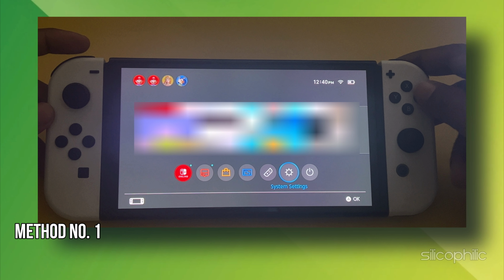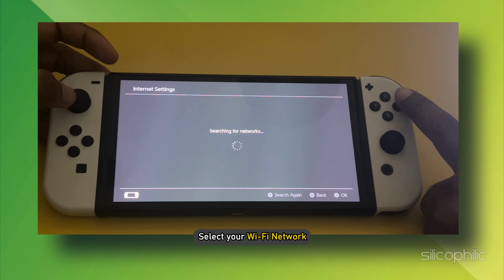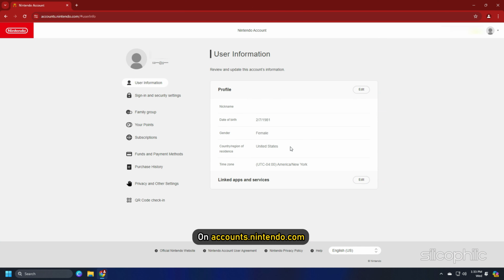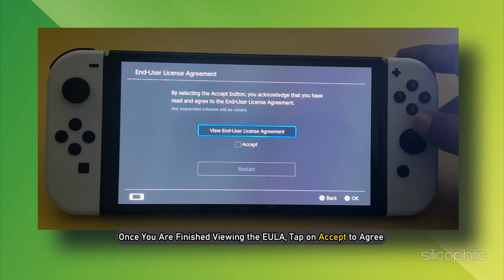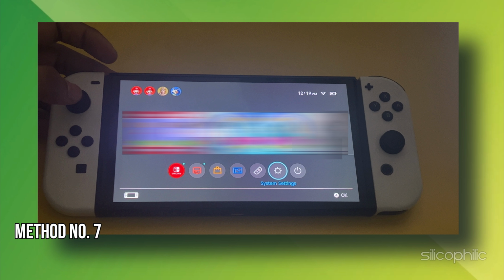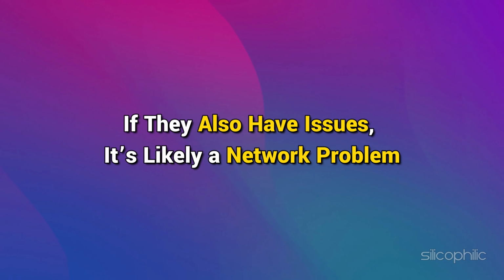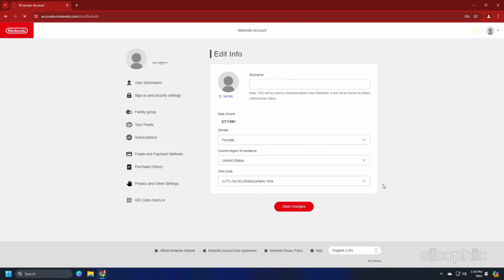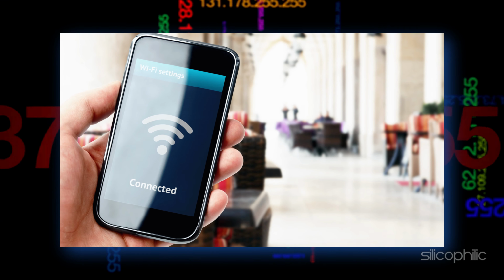How to Fix Nintendo E-Shop Not Working: Quick and Easy Solutions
If your Nintendo E-Shop isn't working, there are several troubleshooting steps you can take to resolve the issue. Here's a comprehensive guide to help you get it back up and running:

The Nintendo eShop is a digital distribution service operated by Nintendo. It serves as the primary storefront for purchasing and downloading games, downloadable content (DLC), demos, and various other digital media on Nintendo consoles, including the Nintendo Switch, Nintendo 3DS, and Wii U. Here are some key features and functionalities of the Nintendo eShop:

Key Features of Nintendo eShop
Game Purchases:

Full Games: Purchase and download full digital versions of games.
Indie Titles: Access a wide range of indie games not always available in physical stores.
Virtual Console: (For Wii U and 3DS) Purchase and play classic games from older Nintendo systems.
Demos and Free-to-Play Games:

Try out demos of upcoming or existing games.
Download and play free-to-play games and apps.
Downloadable Content (DLC):

Purchase additional content for games, such as new levels, characters, skins, and other enhancements.
Sales and Promotions:

Take advantage of regular sales, discounts, and special promotions.
Pre-orders and Early Access:

Pre-order upcoming games and sometimes get access to them before the official release date.
Account Management:

Link your Nintendo Account to manage purchases, wishlists, and game downloads across multiple devices.
User Reviews and Ratings:

(In some regions) Read and write reviews for games, helping users make informed purchase decisions.
Gift Cards and Codes:

Redeem Nintendo eShop gift cards or promotional codes for store credit.
Accessibility
The eShop is accessible directly from the home screen of compatible Nintendo devices:

Nintendo Switch: The eShop can be accessed from the home menu, offering a seamless experience for browsing and purchasing.
Nintendo 3DS: Features a similar interface tailored to the handheld device.
Wii U: Offers the eShop with a user interface suited to the console’s features.
User Experience
The Nintendo eShop is designed to be user-friendly, with categories, search functions, and personalized recommendations to help users discover new content. It supports various payment methods, including credit cards, PayPal, and Nintendo eShop prepaid cards.

Overall, the Nintendo eShop enhances the gaming experience by providing easy access to a vast library of digital content, ensuring that players can conveniently purchase and enjoy their favorite games and additional content.

Timestamps:
00:00 Intro
00:16 Method 1
00:53 Method 2
01:32 Method 3
01:53 Method 4
02:29 Method 5
03:16 Method 6
03:42 Method 7
04:07 Method 8
04:25 Method 9
04:57 Method 10
05:44 Method 11